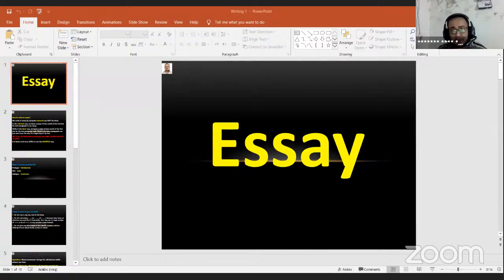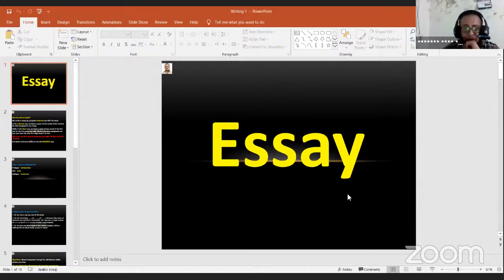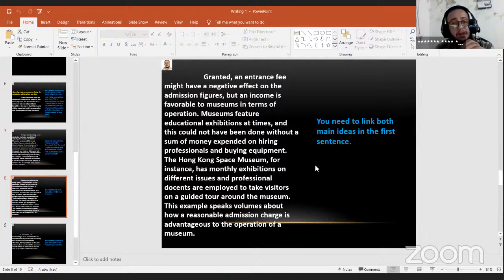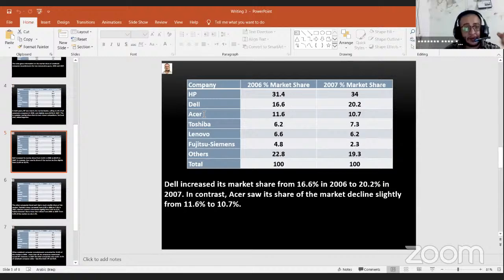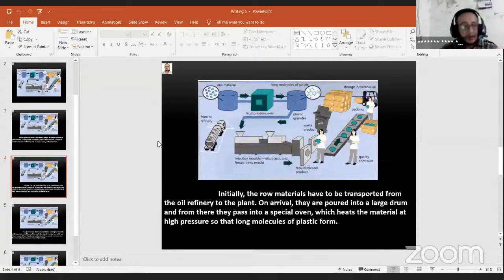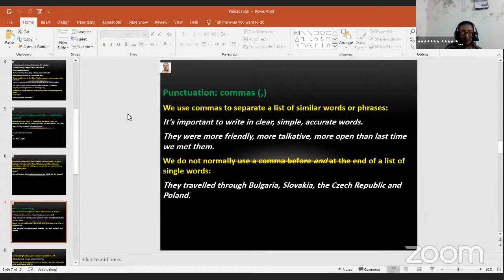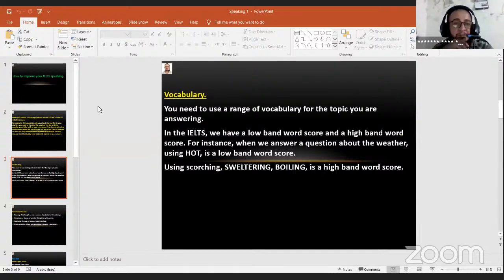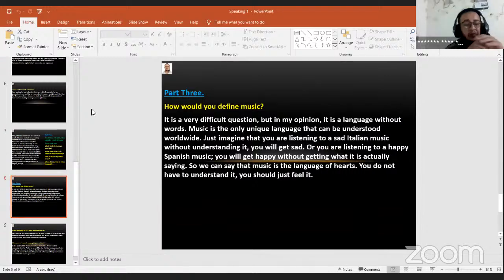A free online IELTS lecture.